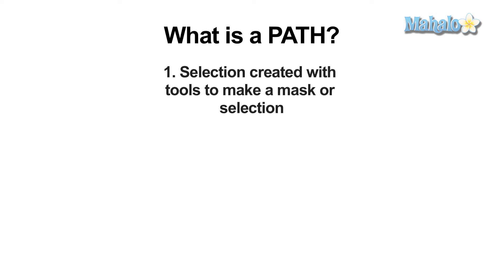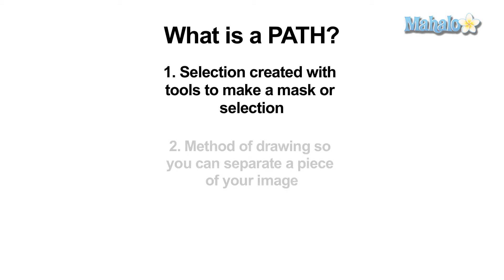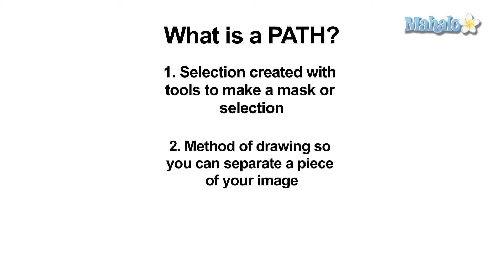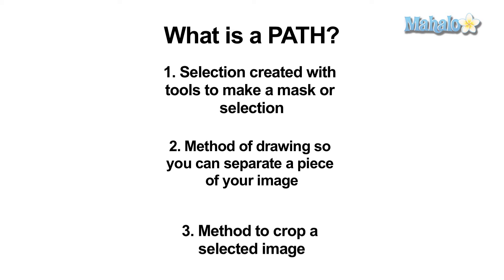Photoshop Tutorial - What is a Path Question